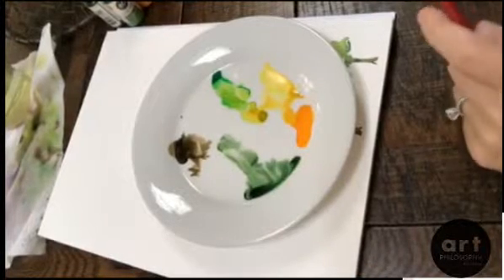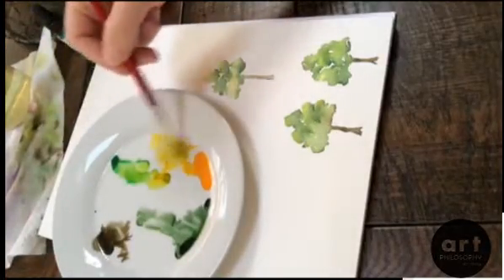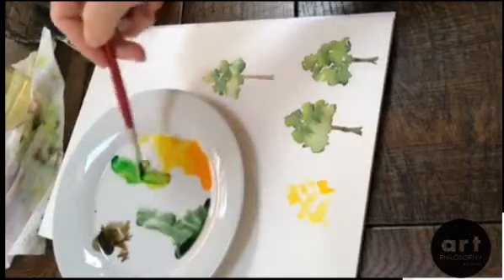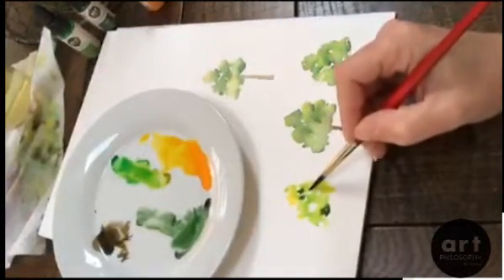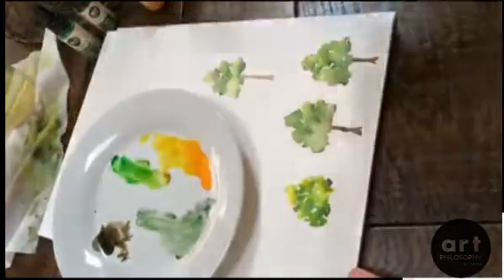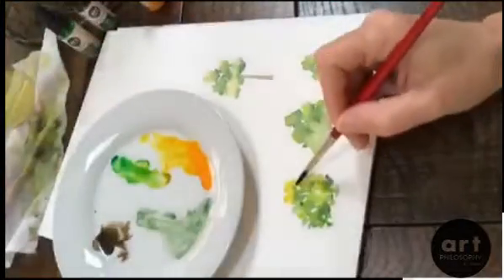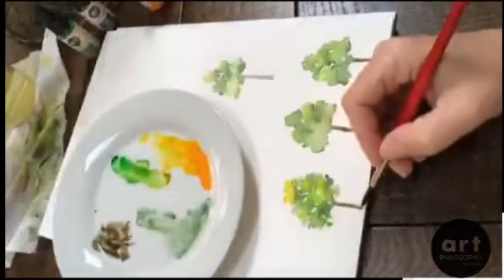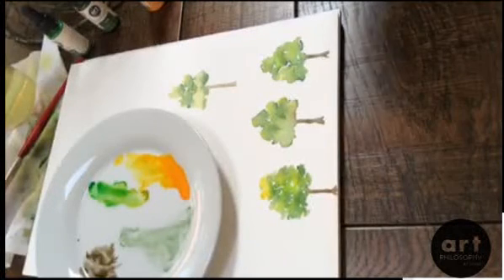Art Philosophy 5